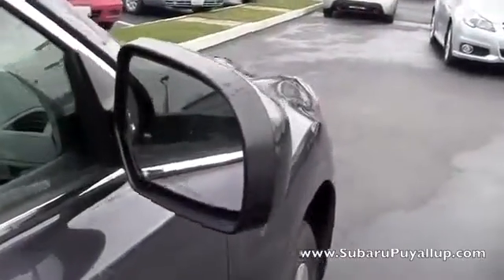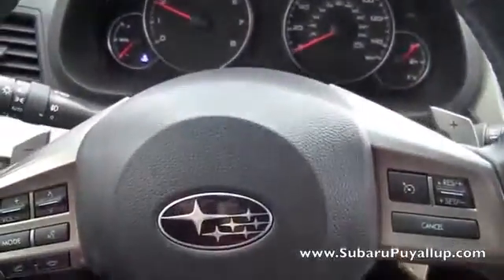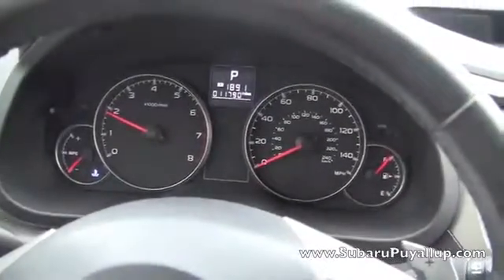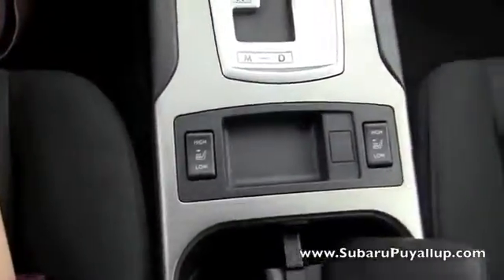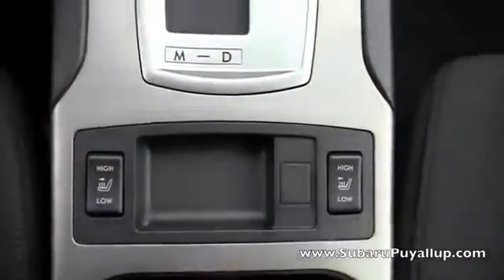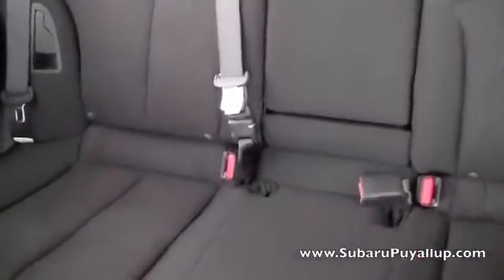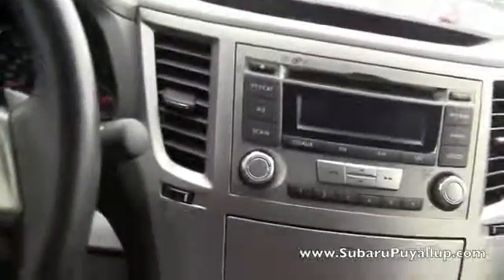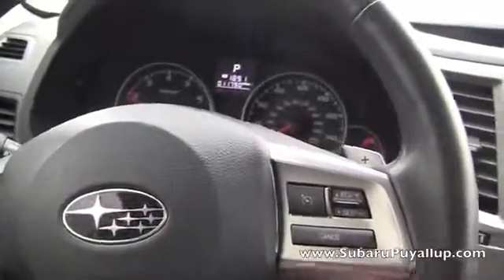2013 Subaru Outback for Sale in Puyallup 3